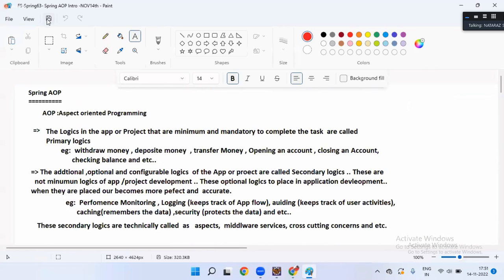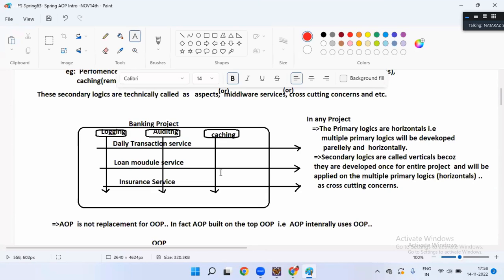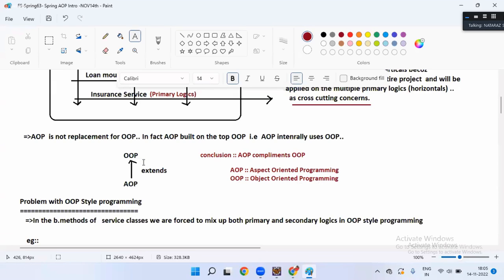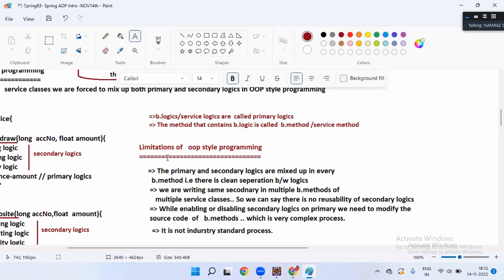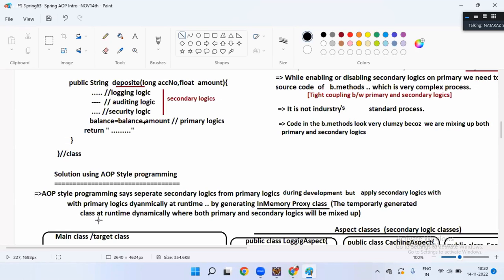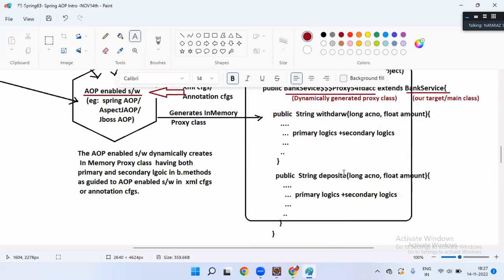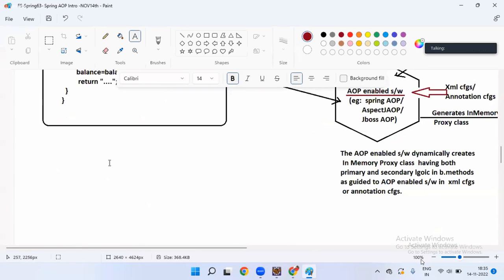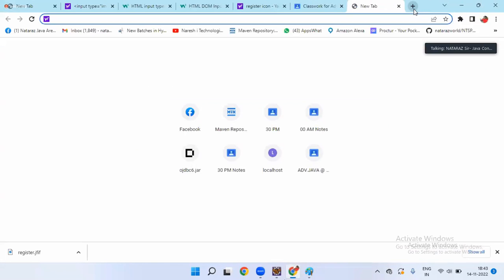14th nov Spring AOP Introduction